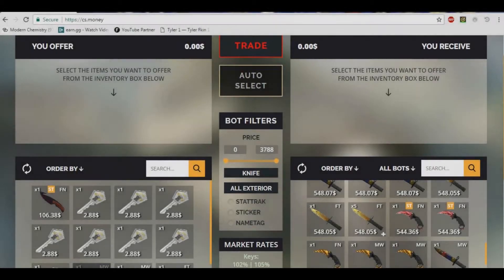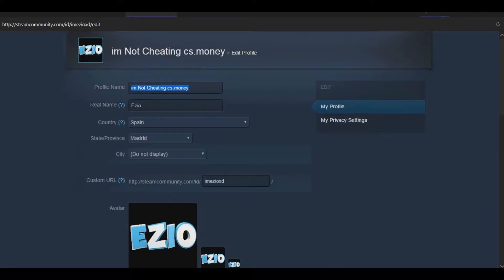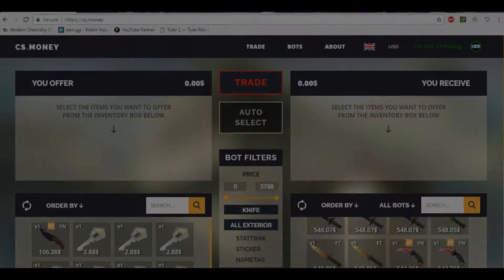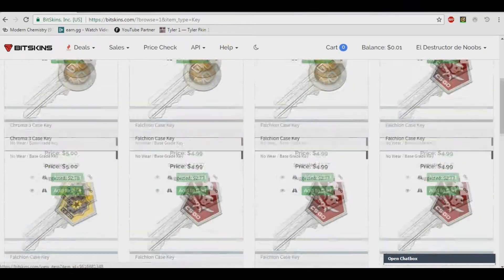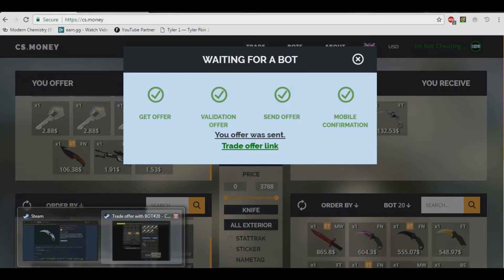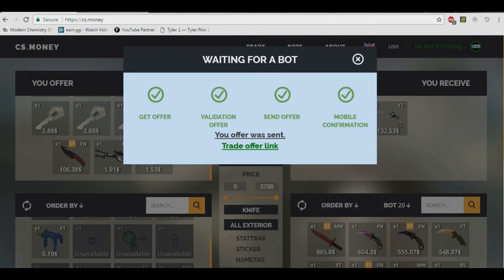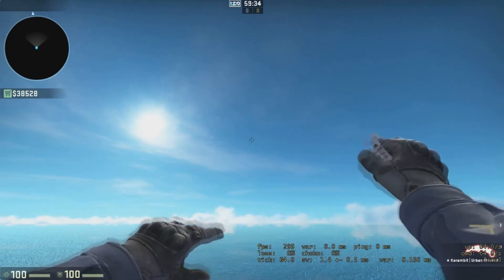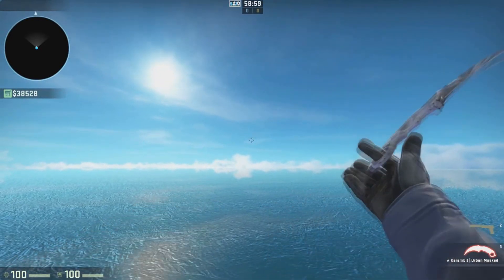How to Make 100% Profit With Keys (CS:GO)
If you guys want more content like this please leave a like :)